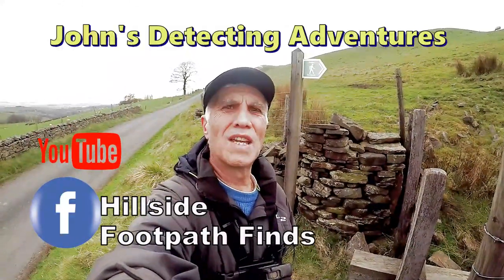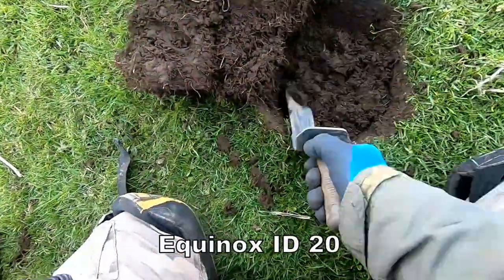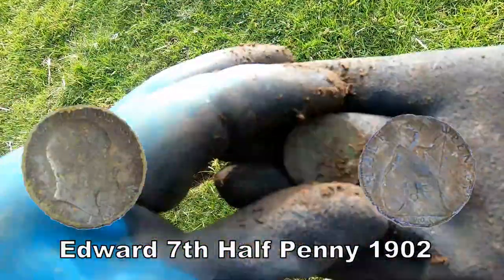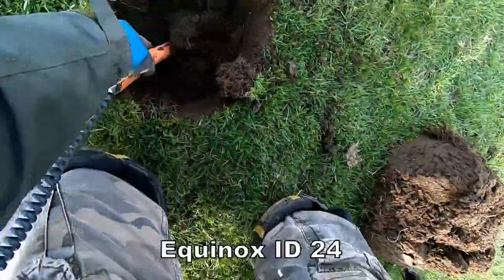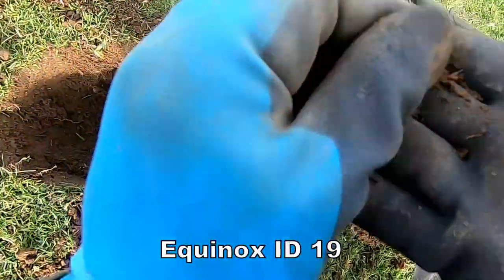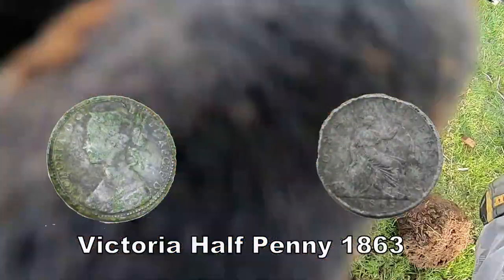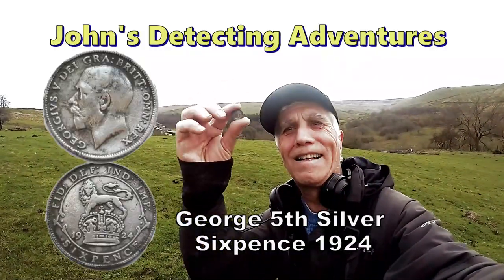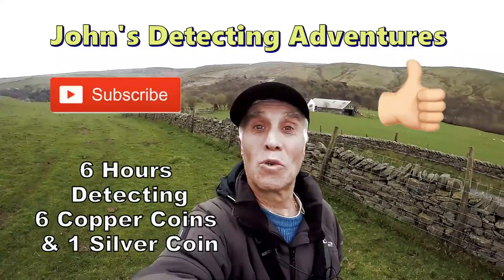WELL TRODDEN FOOTPATH & WHAT HISTORY COMES OUT OF THIS ?